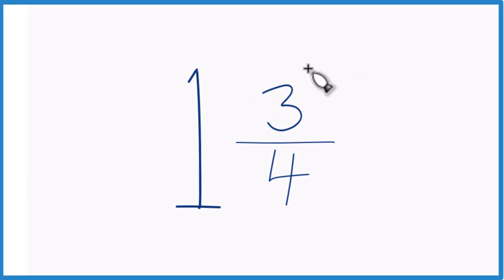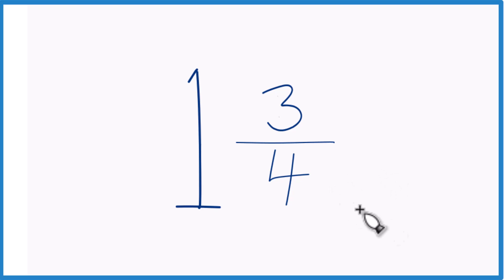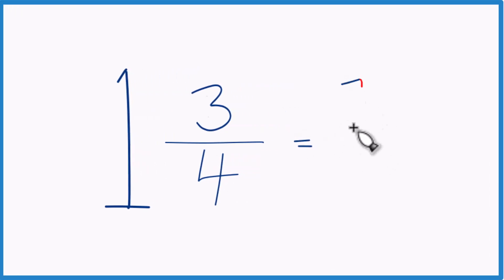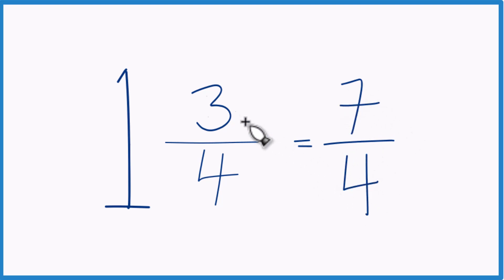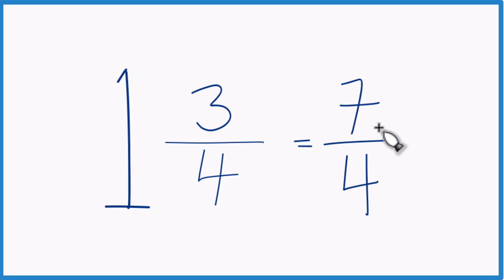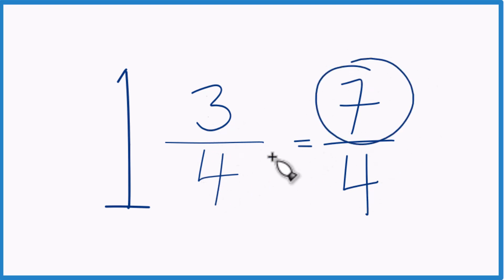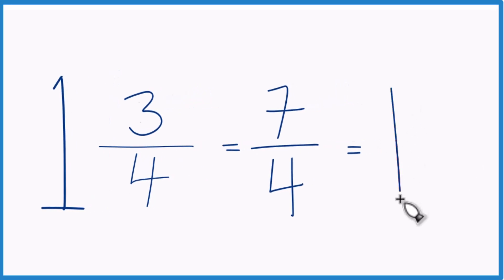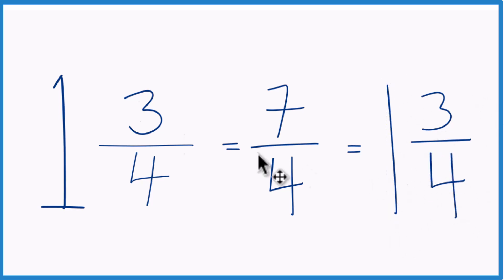Write the Mixed Number 1 3/4 as an Improper Fraction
To change a mixed number like 1 3/4 (one and three-fourths) to an improper fraction, follow these steps: